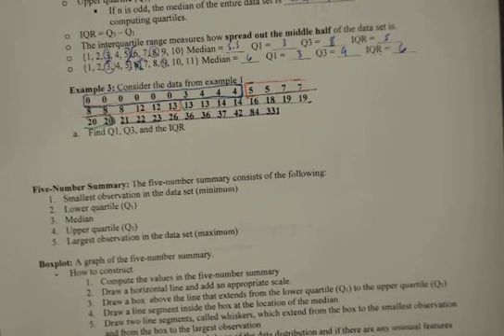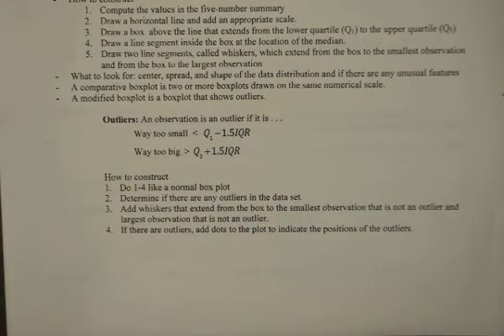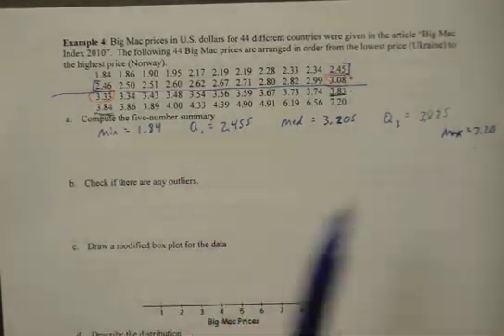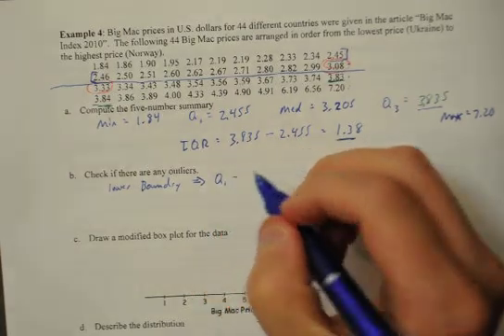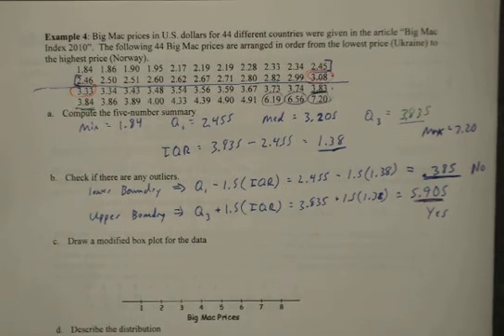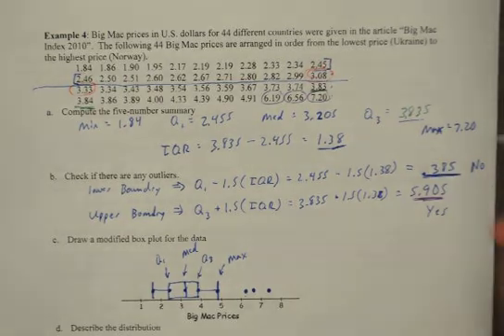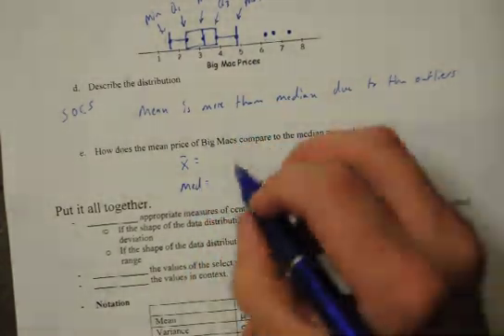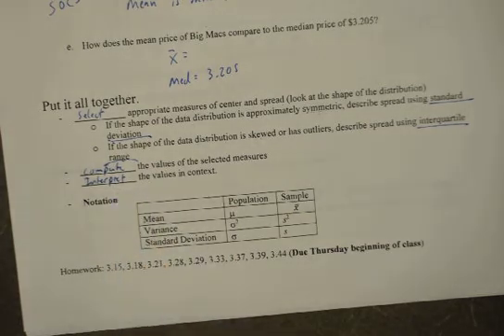AP Stats Lesson 3.1-3.4 Video Part 2